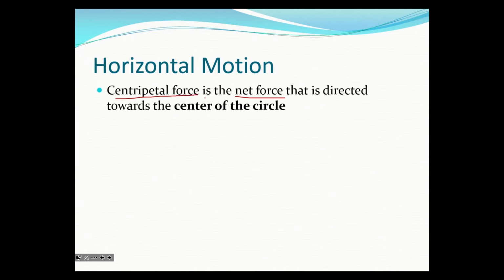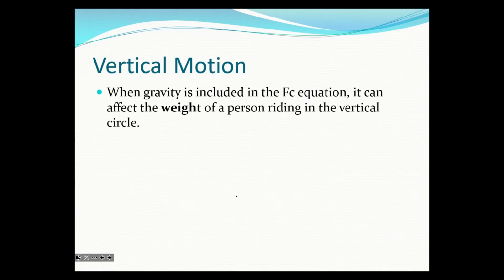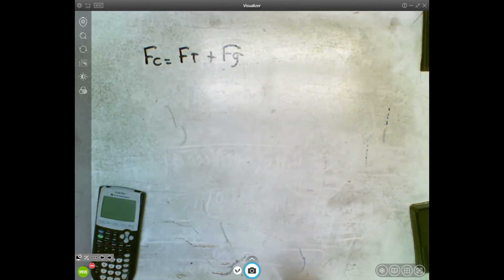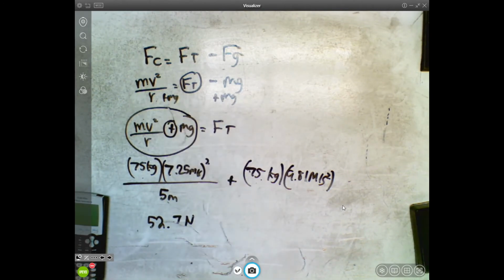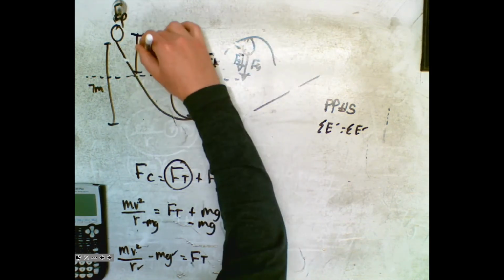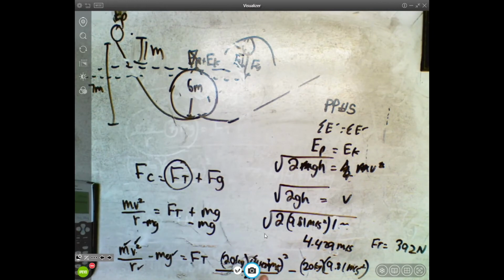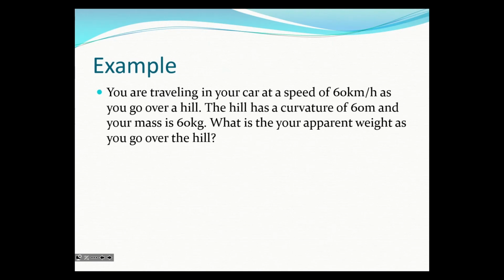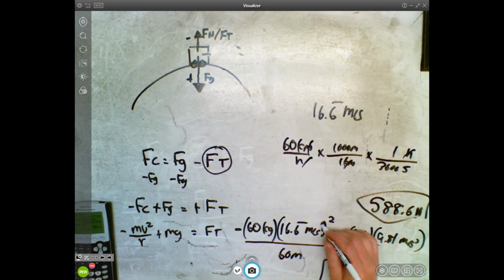2 Vertical Circular MotionSS